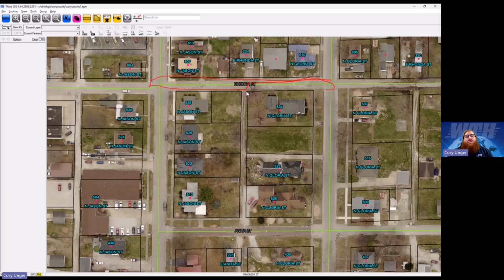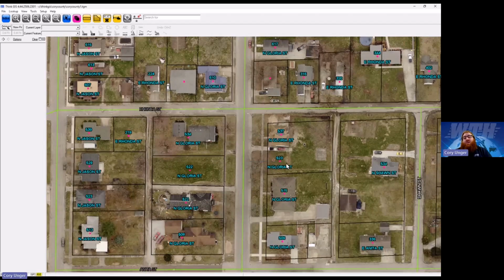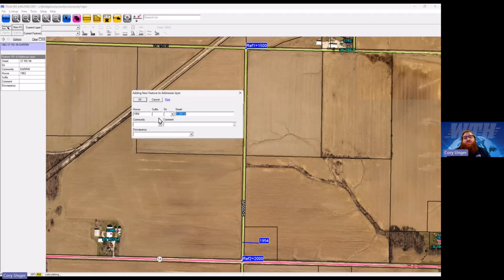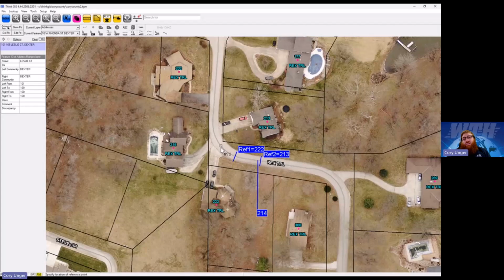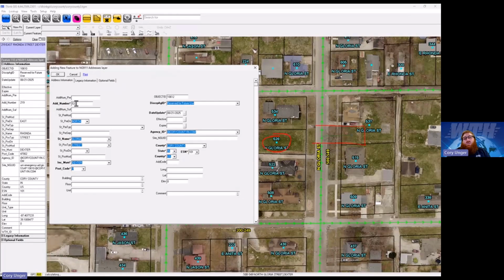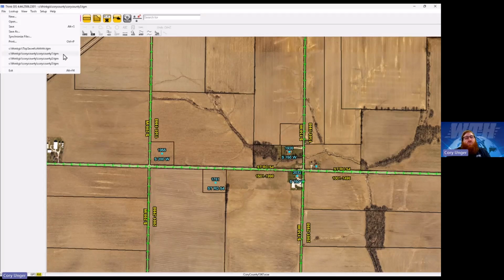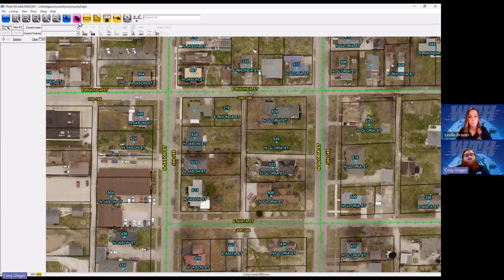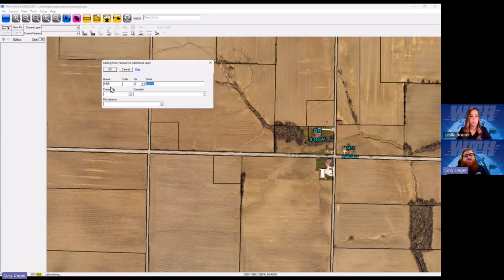2025 WTH Webinar Training Session 3 - New Address Wizard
Whether you are maintaining your 911 addresses in a traditional address layer or in an NG911 address layer, WTH has an addressing tool to help you assign new addresses quickly and efficiently. Join us in exploring the Think GIS New Addressing Wizard options available to you.